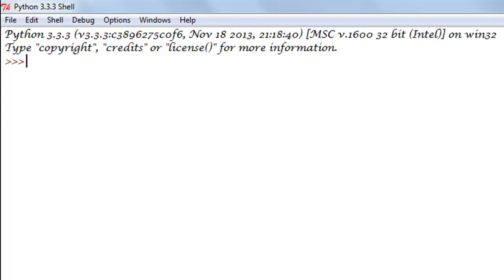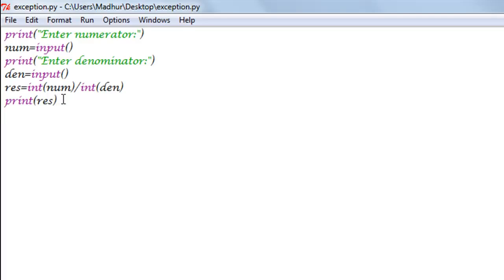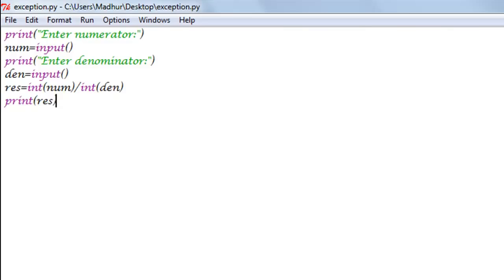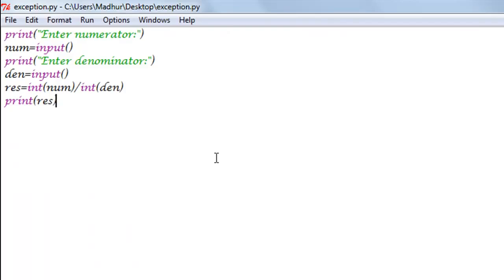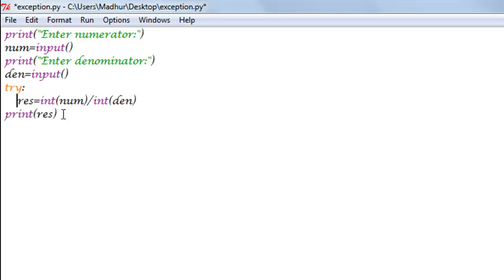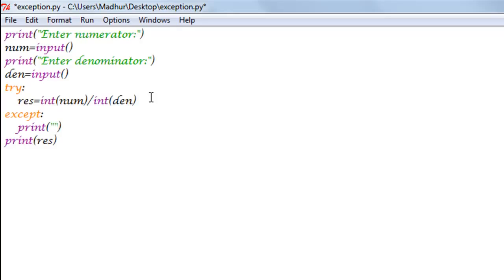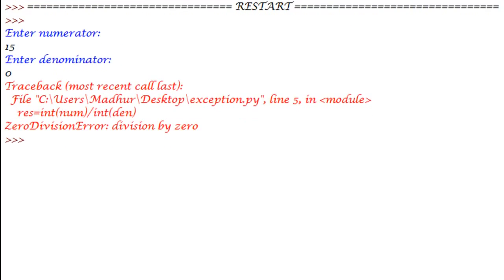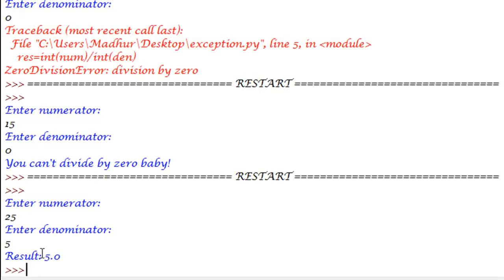Python Programming Tutorial-45